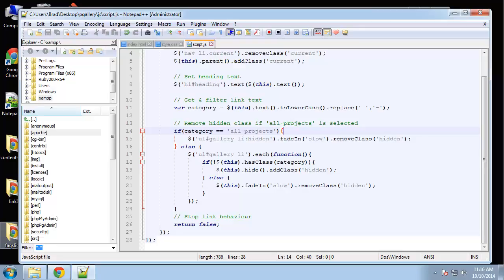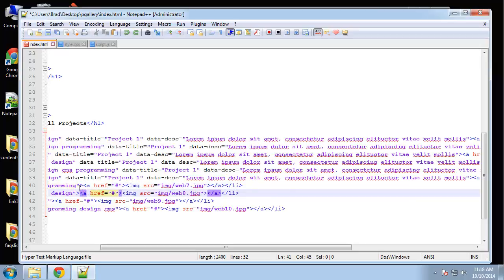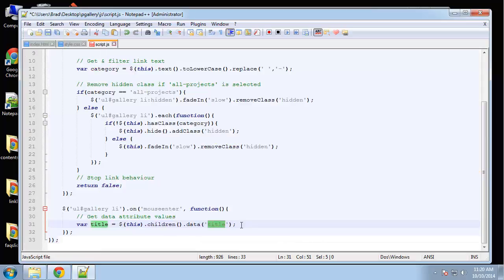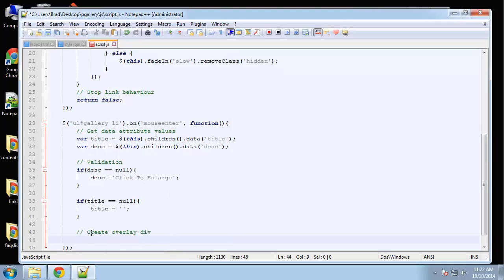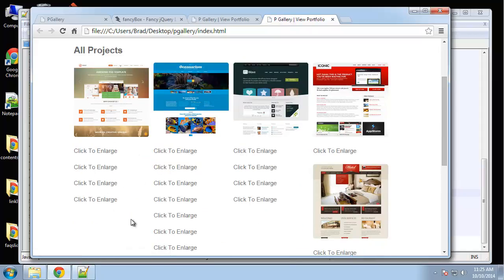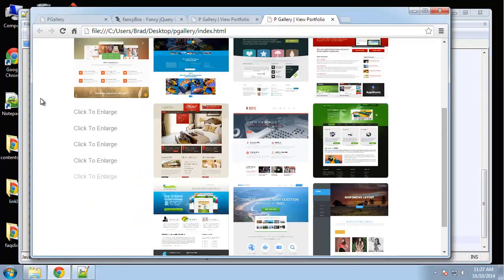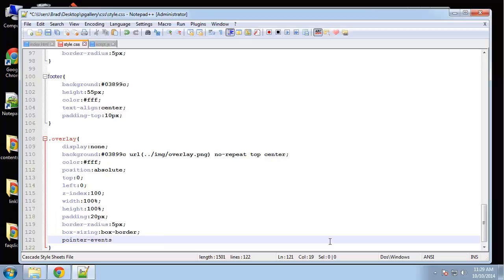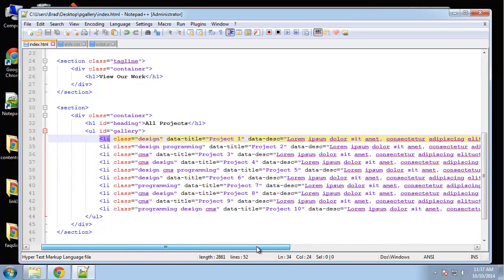Image Overlay Effect